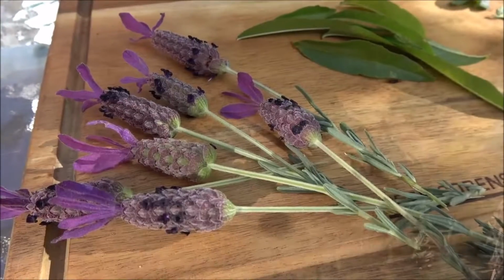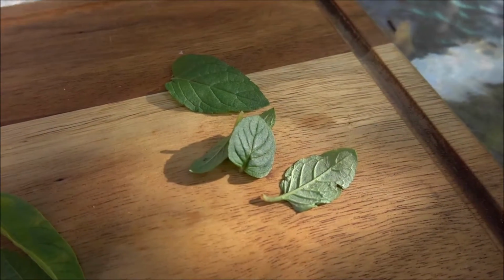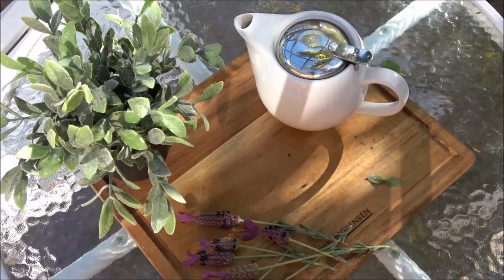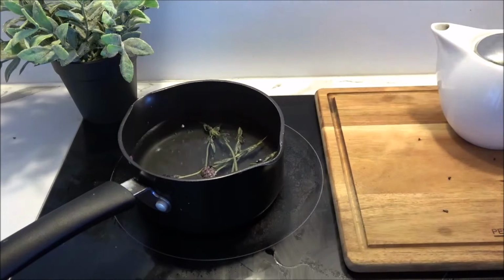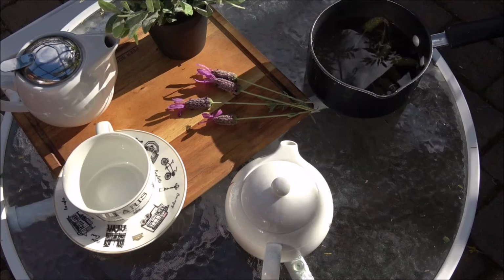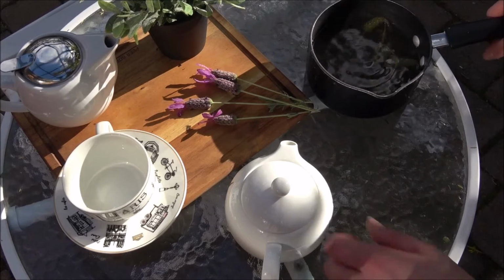How to make your own tea!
Here is a video on how to make your own tea from your own garden!